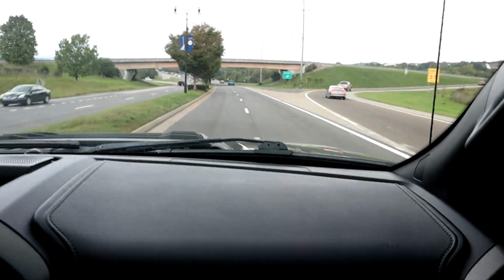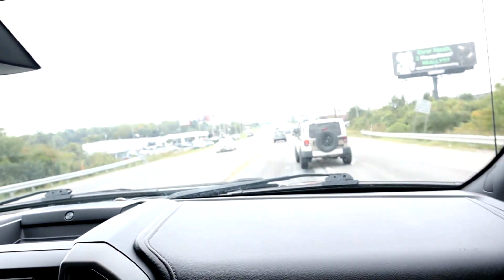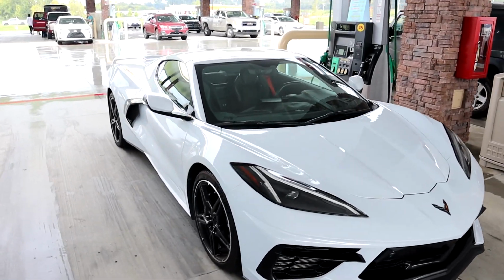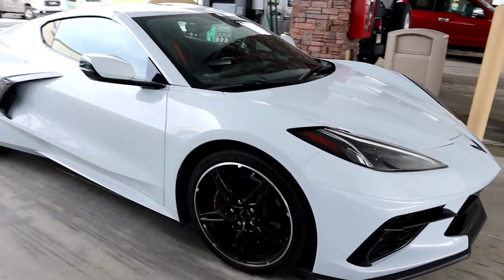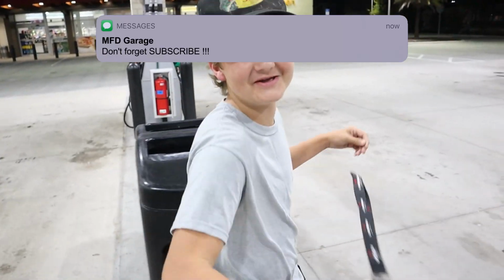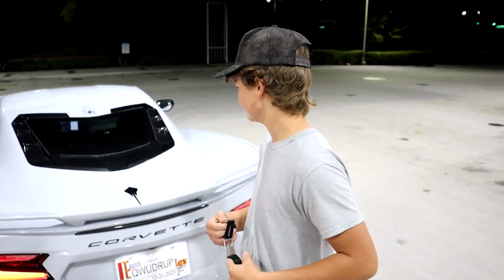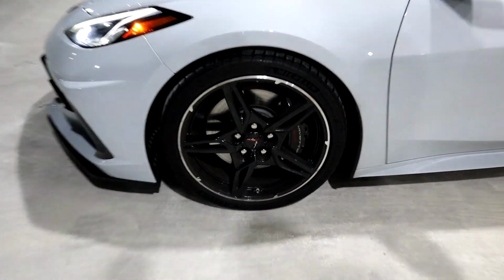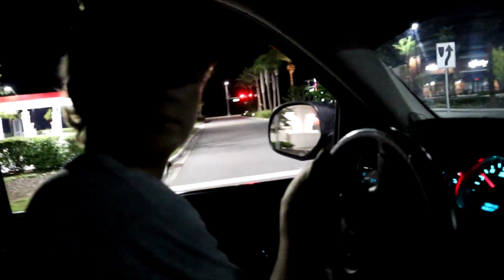Surprising Son With A NEW FORD RAPTOR??? And Surprising Peyton with new CAR | Episode 41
Welcome back to our stable, This is episode 41. Where Jakes mom Buys him a new ford raptor and we have to make the road trip back from Tennessee to Florida to surprise Peyton with the new c8.